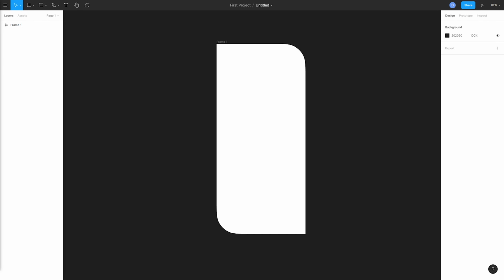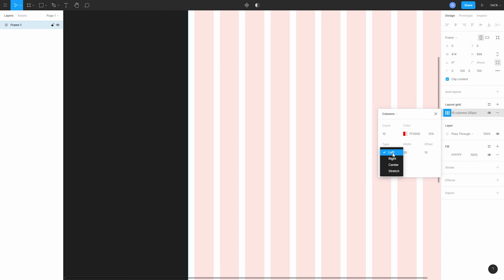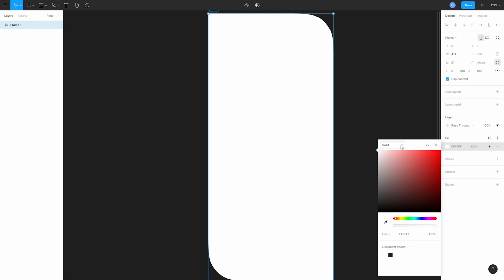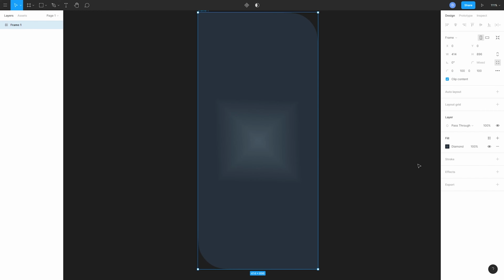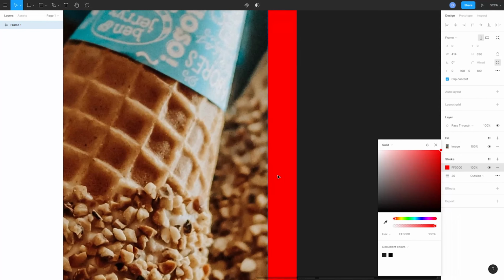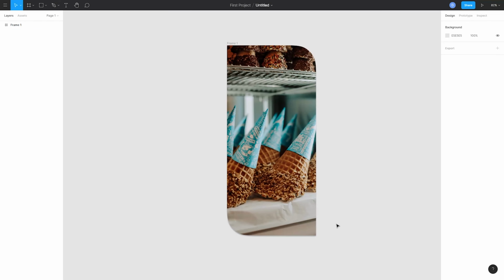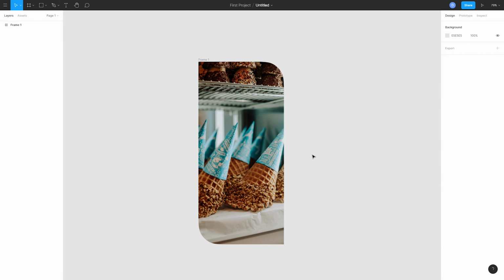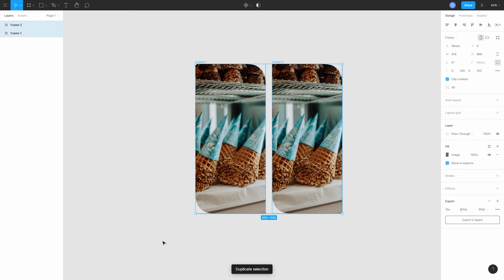Tools in Figma - Part 2 - Layout Grid, Layer, Fill, Stroke, Effects & Export - UI Design Episode #10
Welcome to DesignOS. In this video, we talk more about the properties of a Layer in Figma. Going over the Layout Grid, Fill, Stroke, Effects and Export options.